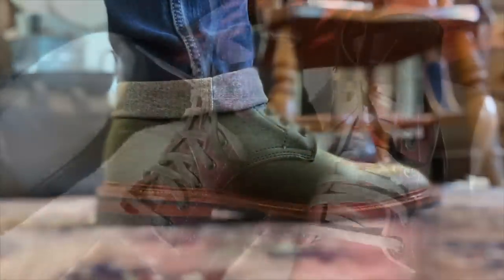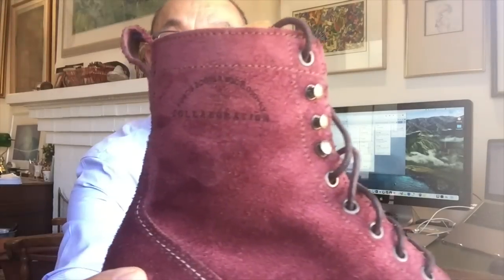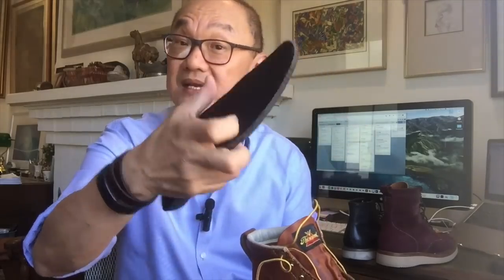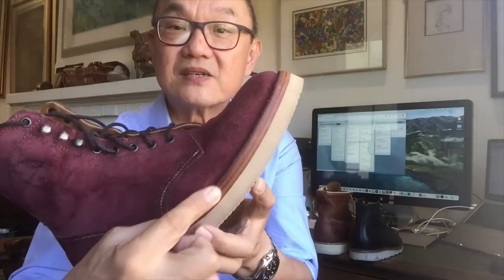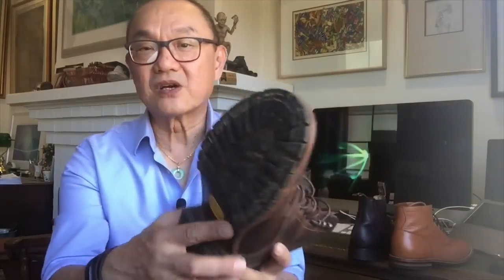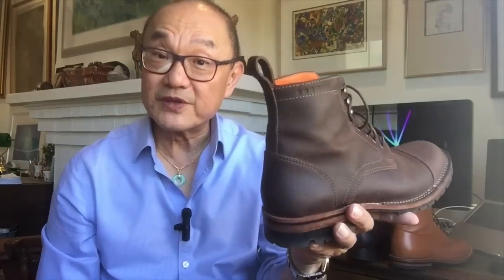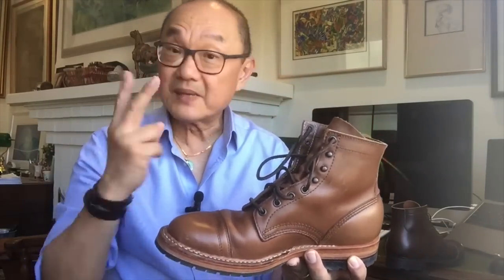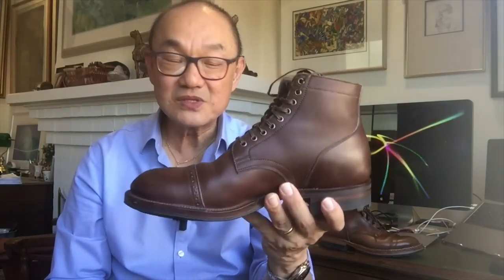The Most Comfy Boots In My Collection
I choose the most comfortable boots in my collection, under three categories of price ranges.

Thorogood 6 Inch Moc Toe Boots

Chapters
00:00 Introduction
00:33 The Premise
01:22 Lower Priced Range
08:19 Mid Price range
13:25 High Priced Range
16:51 Bonus Pick
18:24 Summary